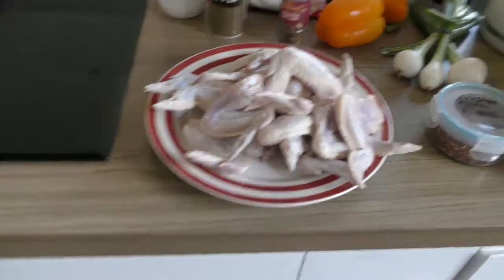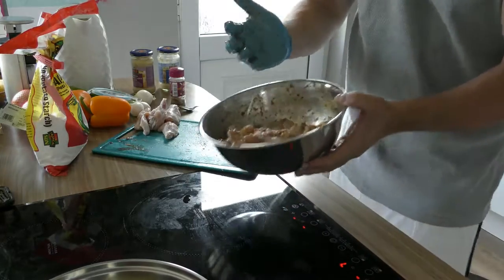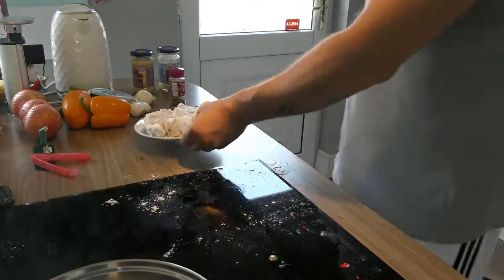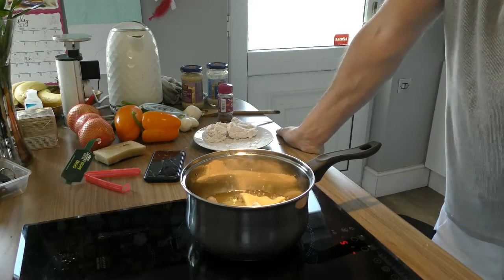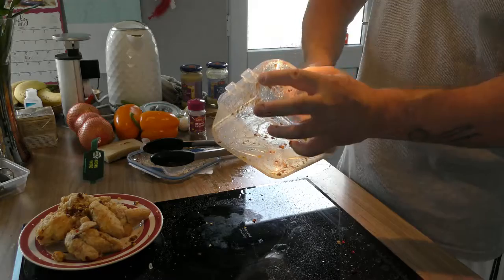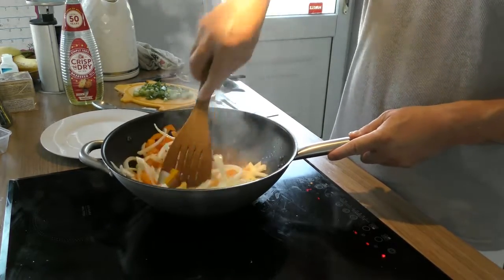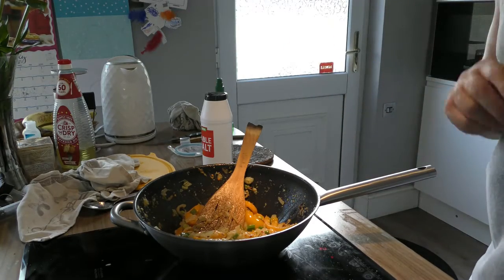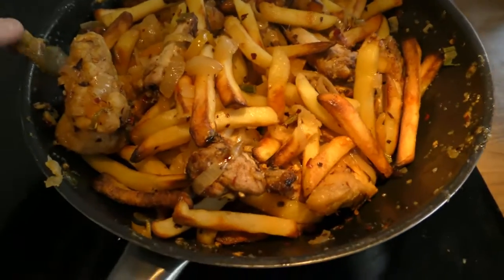salt and pepper chicken wings & chips how to make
TODAY im doing some thing different to what i normally make, so in todays episode its salt n pepper chicken wings and chips, so if you like this food then watch till the end and much appreciation for your support and subscription.